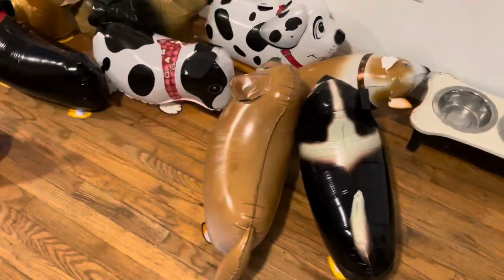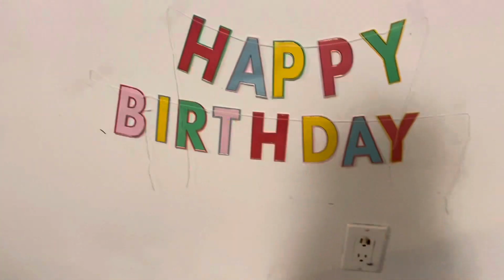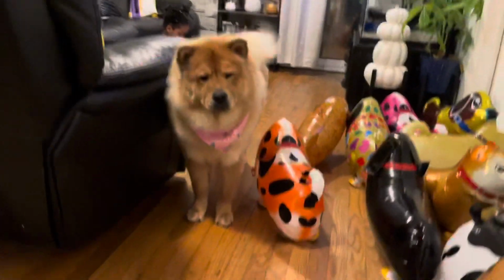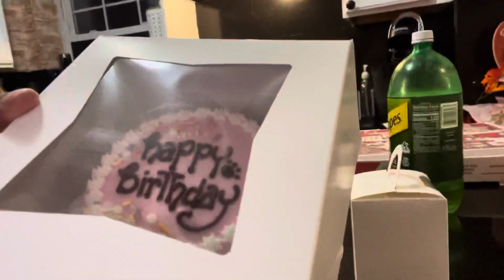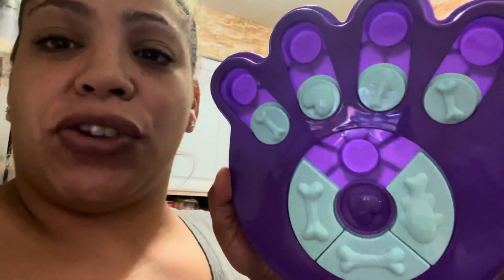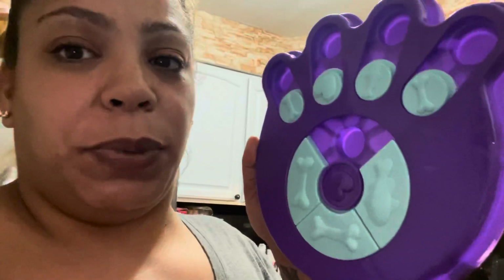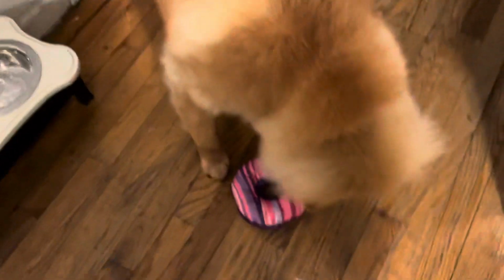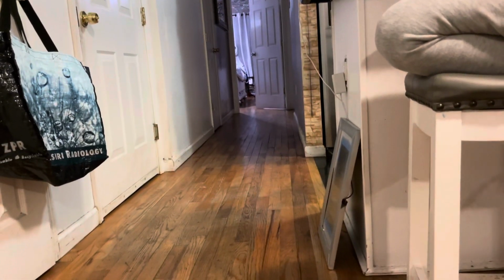CELEBRATING OUR CHOW CHOWS 1st BIRTHDAY!! Doggy party!!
Hey guys here’s a short vlog of our dogs birthday party! Our chowchow turned 1 year old!